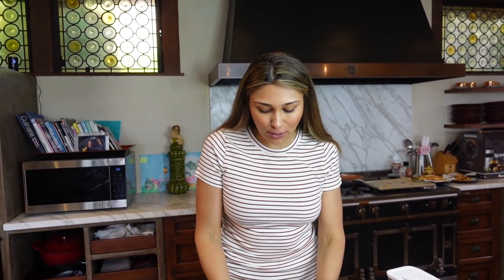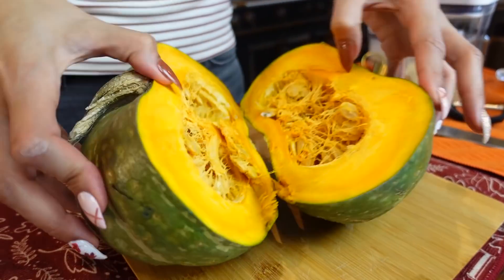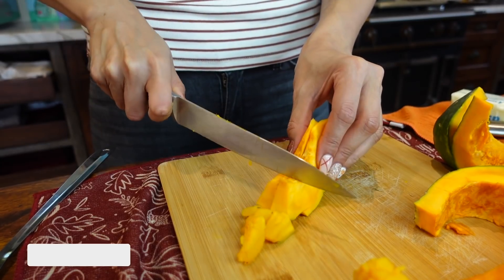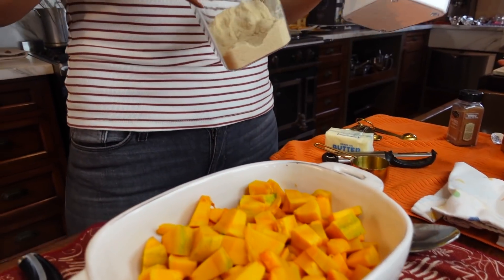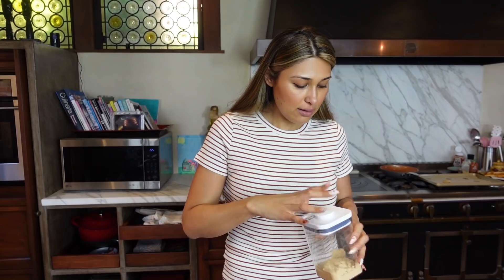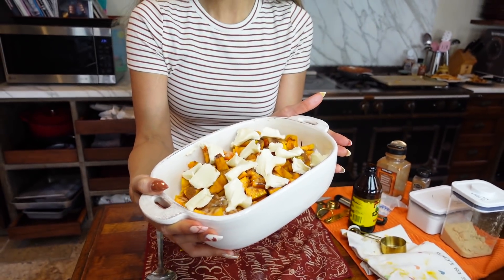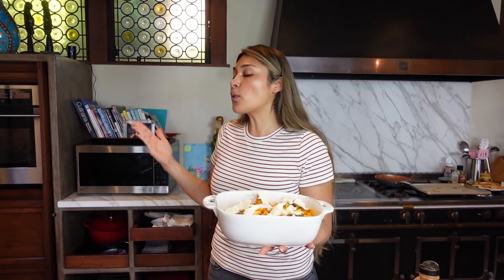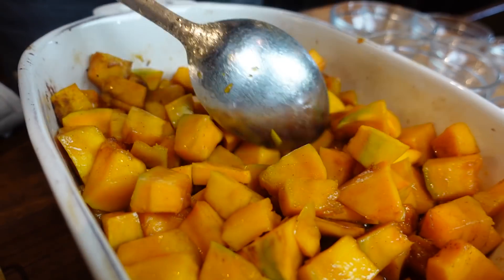BEST CANDIED YAMS RECIPE! How to Make Keto Candied Yams for a Low Carb Thanksgiving ONLY 2 CARBS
Happy Holidays Everyone! Today I am making a Keto Candied Yams. It is a simple and easy Low Carb recipe that will go great with your Keto Thanksgiving.

Recipe:
1 large one kabocha squash
1 teaspoon of ground cinnamon
½ teaspoon of ground nutmeg
¼ cup of sweetener (I used this one
¼ cup of golden brown sweetener or 1/2 cup of sweetener
6 tablespoons of butter thinly sliced

0:00 Prep
0:30 Preheat oven to 400
1:16 Place one squash at a time in the microwave and cook for 5 minutes. This will help cut the squash open
1:54 Cut open and remove seeds. You can slice and keep the skin or remove it.
3:00 Cut into small cubes
3:48 Place cubed squash into a baking dish
5:00 Sprinkle evenly the spices
6:26 Spread sweetener and brown sugar
7:55 Top with cubes of butter all over
9:33 Bake for 15 minutes
11:00 Toss and mix and bake for additional 10-15 minutes until it's tender

Nutrition Facts: (PER SERVING FOR 15 SERVINGS)
2g Net Carb
9g Total Carb
1g Fiber
5g Fat
0g Protein
51 Calories